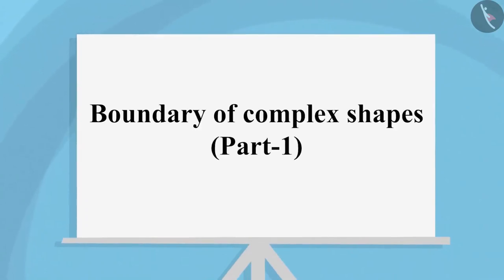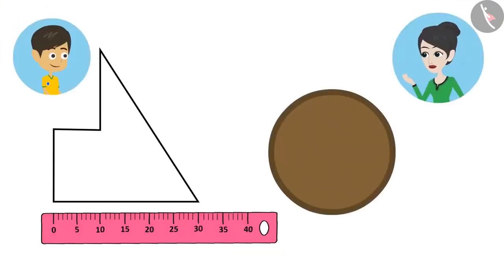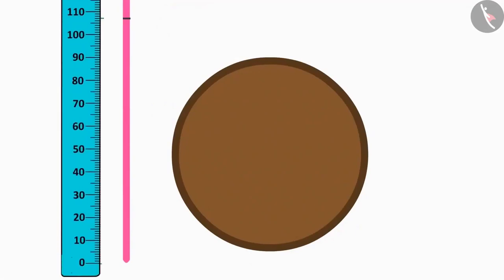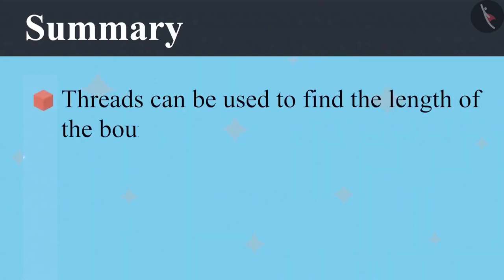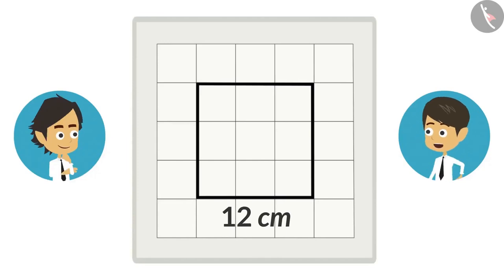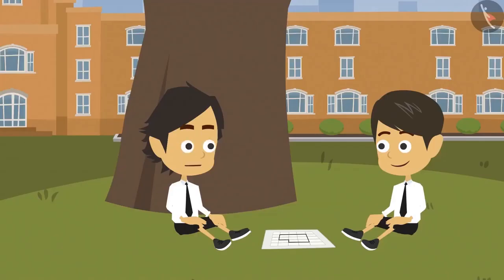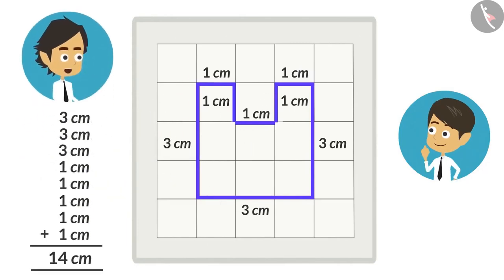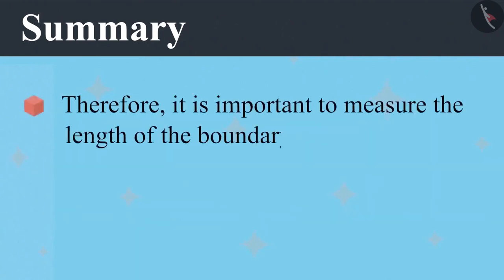Boundary of complex shapes | English | Class 4